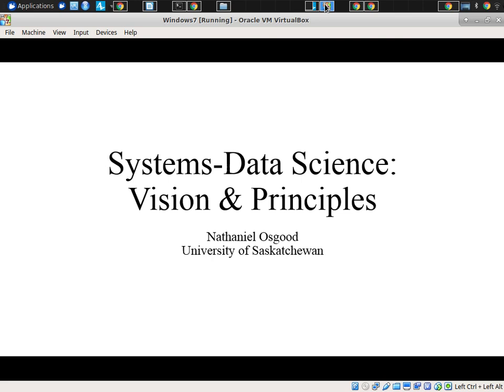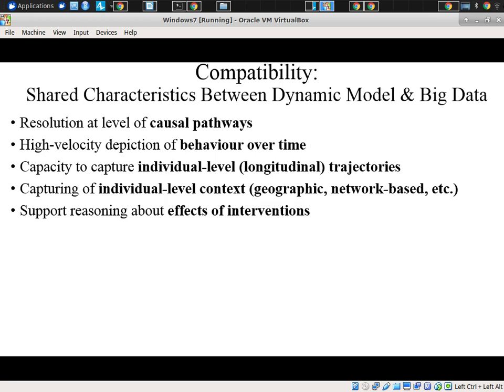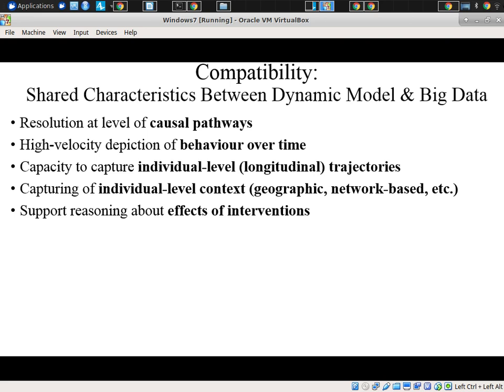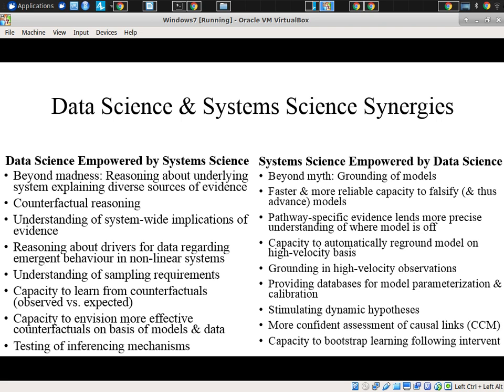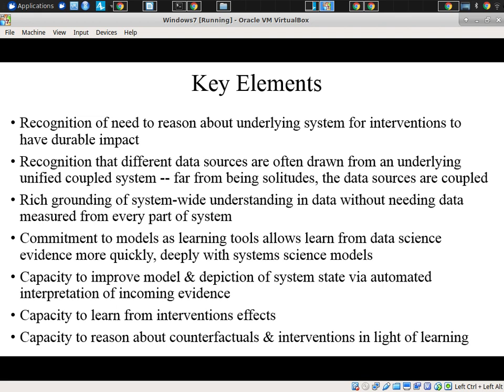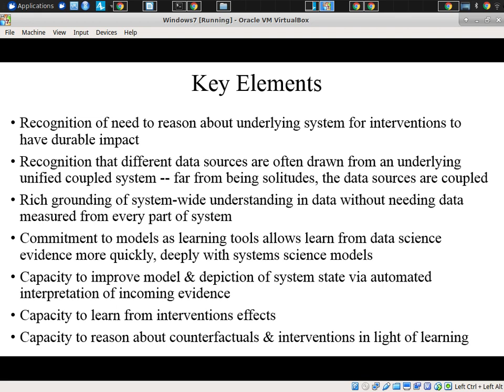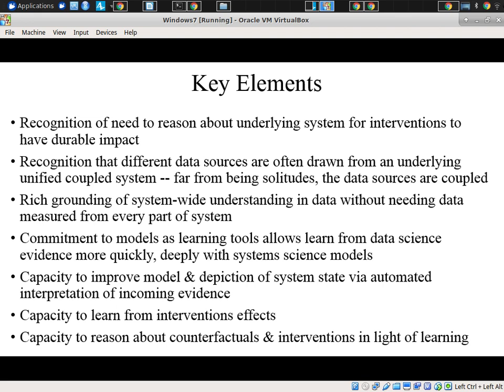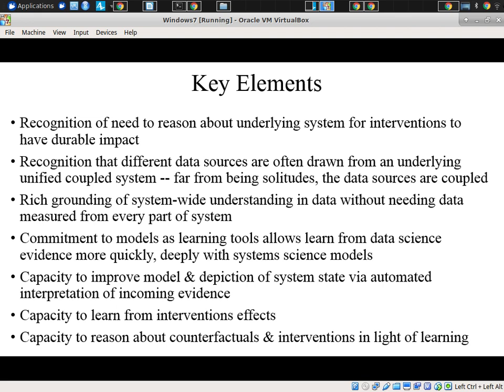Brief Systems Data Science Vision and Principles 2019 07 30 10 30 03